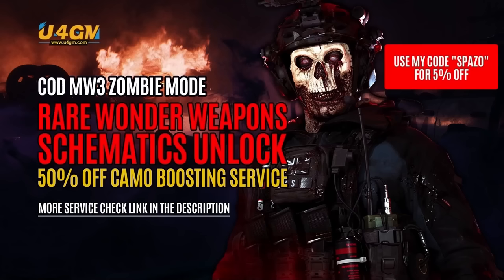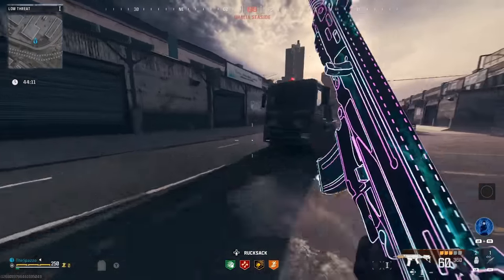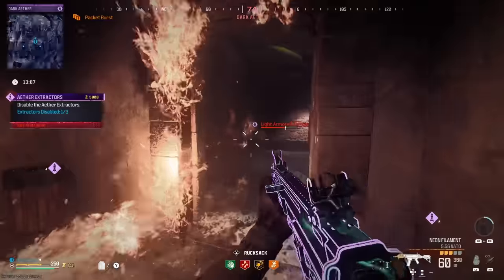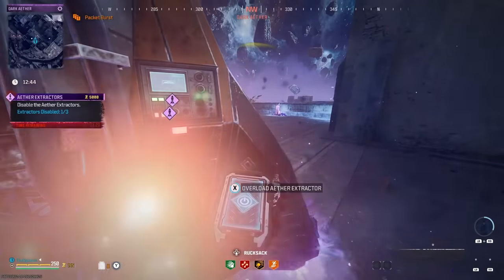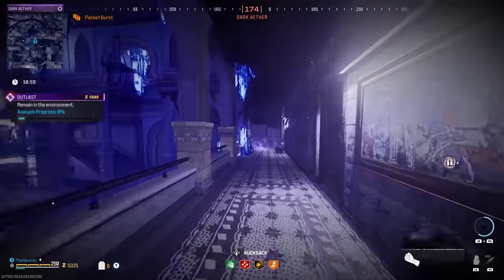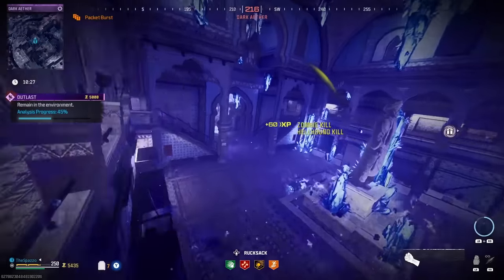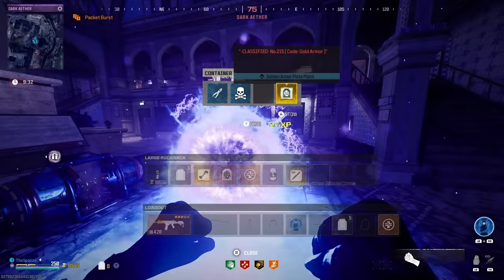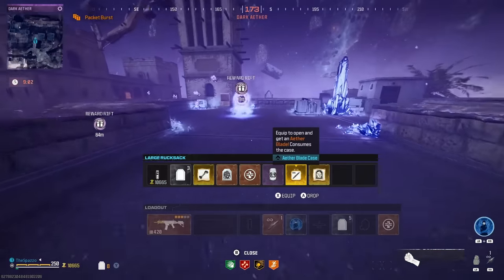MW3 Zombies - FAST & SIMPLE Way To Get RARE Classified Schematics & Wonder Weapons Solo